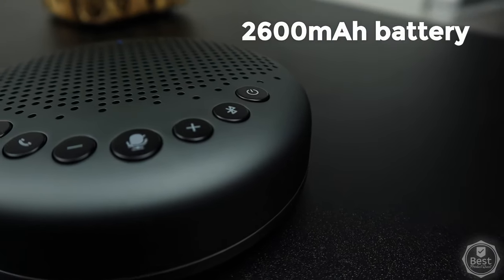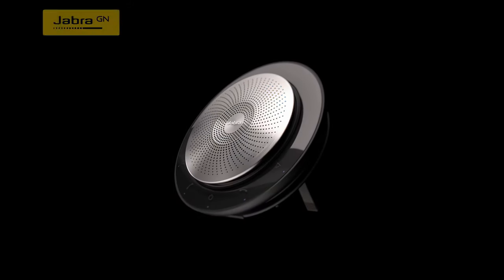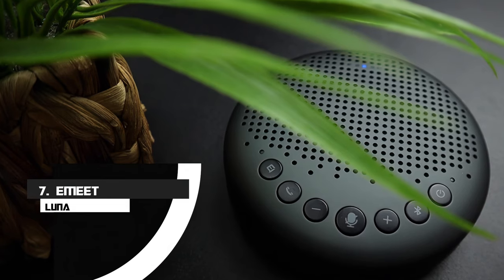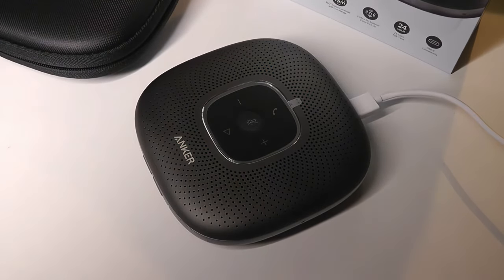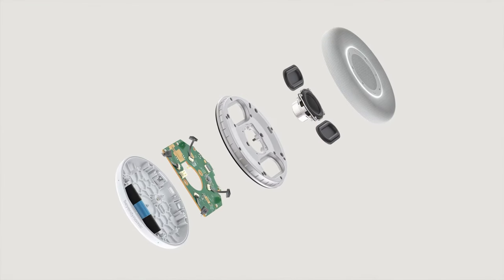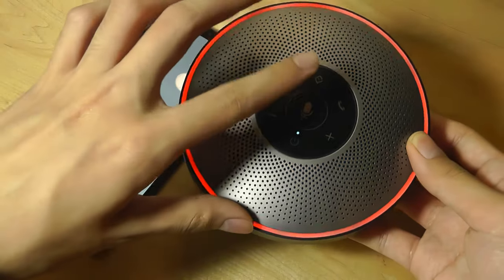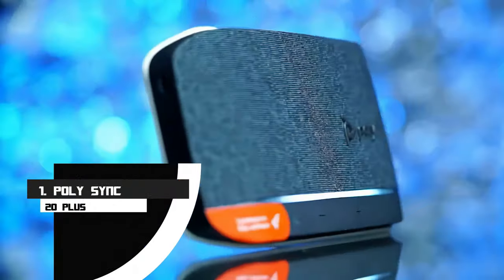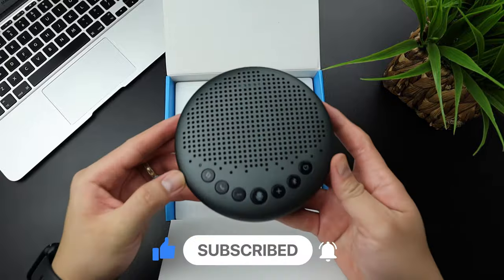Best Speakerphone | Top 10 Reviews [2023 Buying Guide]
Are you looking for the best speakerphone option for your needs? We break down our top 10 picks!

1️⃣. Poly Sync 20 Plus ✅

2️⃣. Bang & Olufsen Beosound A1 2nd Gen ✅

3️⃣. eMeet M2 ✅

4️⃣. Beyerdynamic Space ✅

5️⃣. eMeet M0 ✅
Check price on eBay

6️⃣. Anker PowerConf ✅

7️⃣. eMeet Luna ✅

8️⃣. Beyerdynamic Phonum ✅

9️⃣. Jabra Speak 710 ✅

🔟. Cyber Acoustics Essential Speakerphone SP-2000 ✅

Best Speakerphones Review [2023 Buying Guide]

Hey guys, Welcome back to your favorite channel, where we curate the best products on the
internet for you. These days, a high-quality speakerphone is a requirement for both the home
and the workplace. To seem more professional during those all-too-frequent virtual meetings,
you should pick one with clear audio quality. So, to help you choose the best one, we considered features, quality, and value to put together a list of the "top 10 best speakerphones available on the market." Now, without wasting any time, let’s get started.

Still need a little more help deciding on the best speakerphone for your needs? Take this chance to head over to the links above for the most current info, availability, and latest deals on each of these choices.